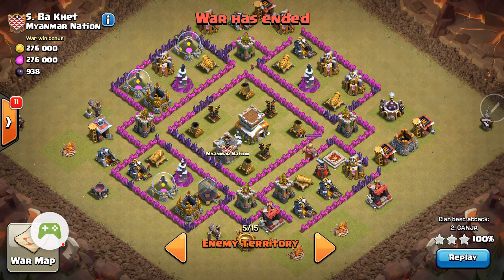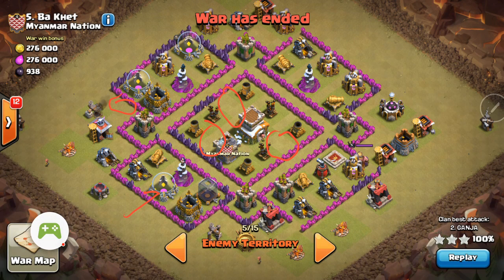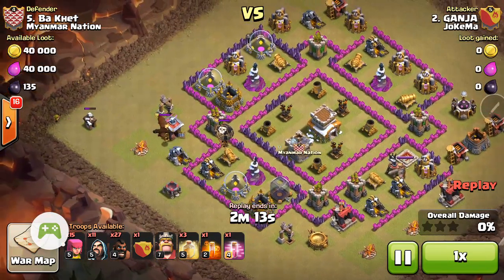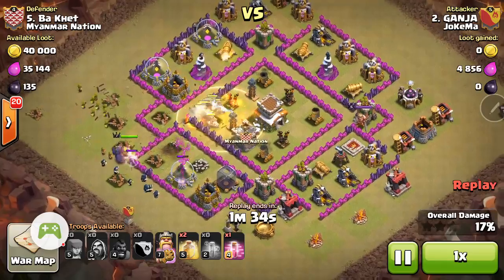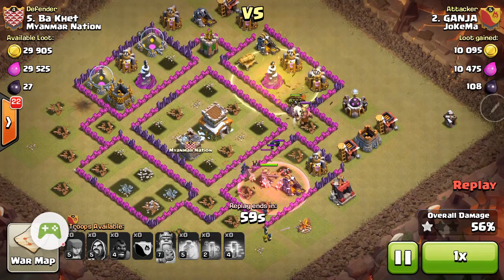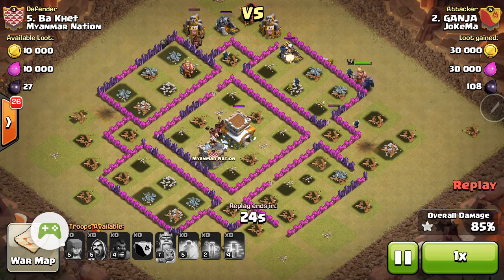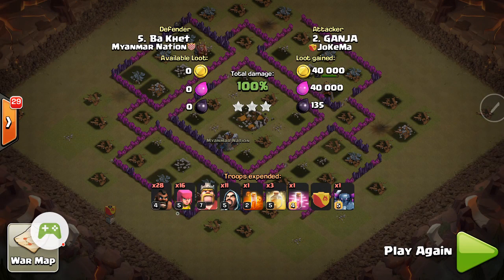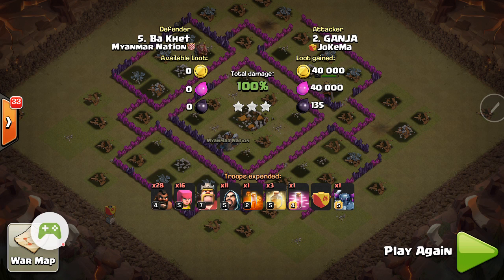ganja's attack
Description